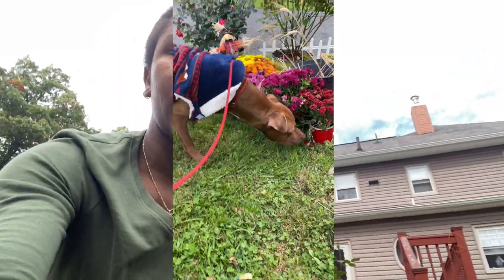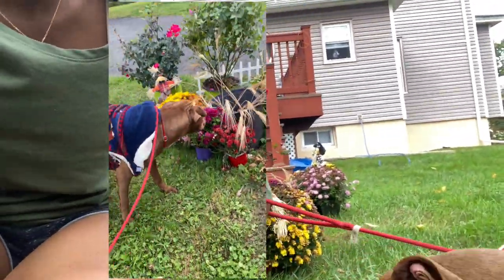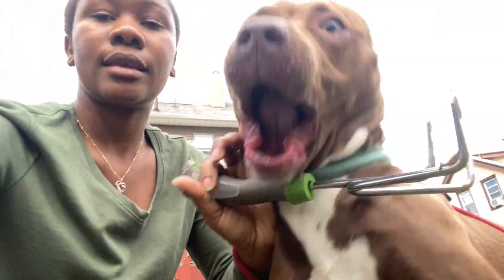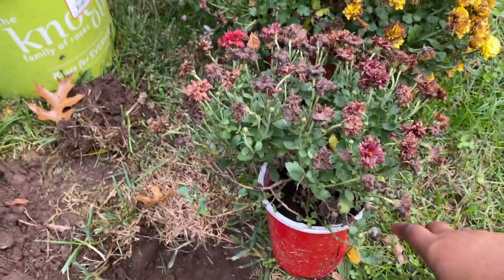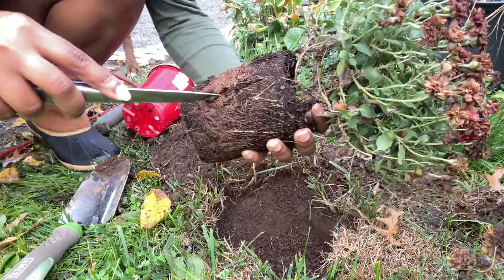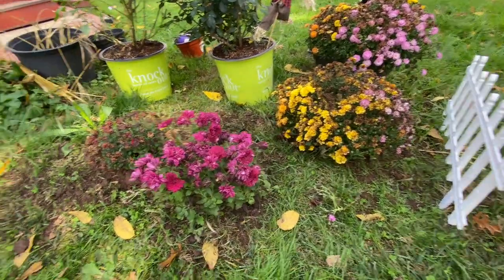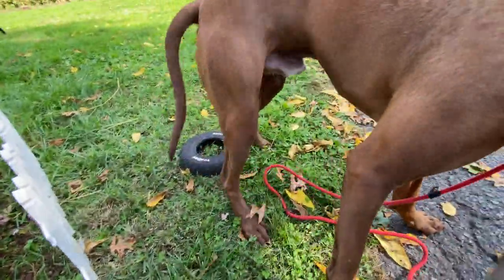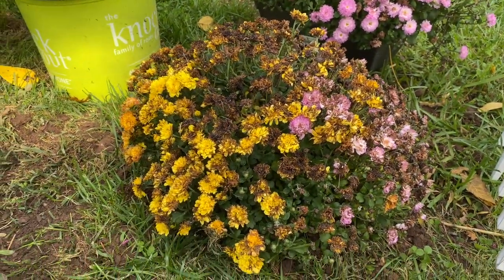How Can your Dog Help Prepare Mums for Winter?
You're wondering if your dog can help you prepare your mums for winter. You might be looking for a more effective way to dig a hole. Yes, he can help with that. Not a big helper but the company is definitely incomparable. Gardening can surely be fun with your dog.
Fall is a good time to plant your mums. You might want to cut the flowers after the early frosting and put some mulch on the plant.

Enjoy this video of my red nose pitbull!